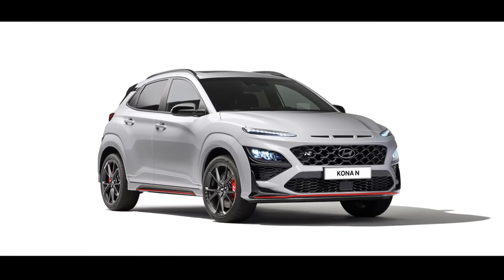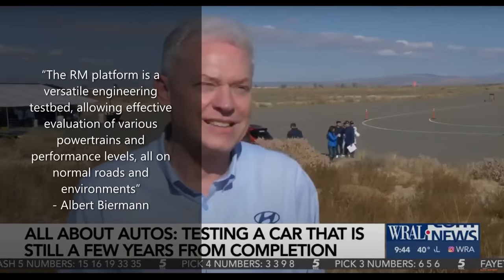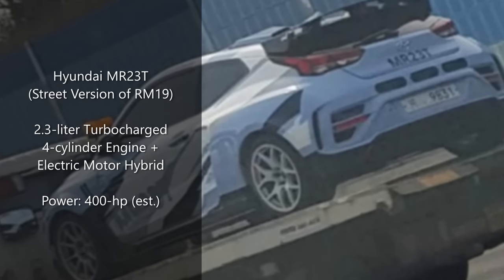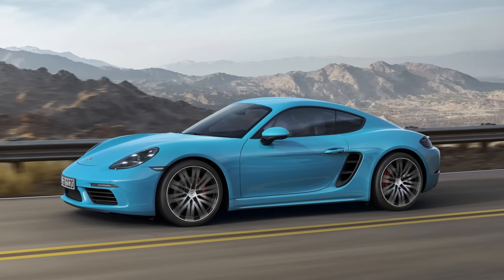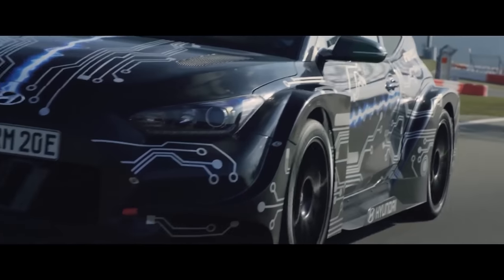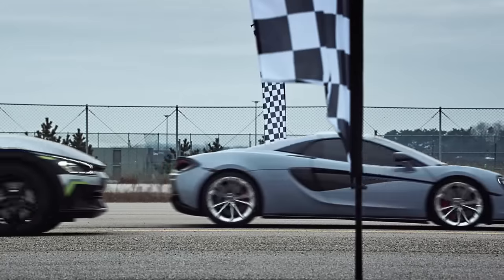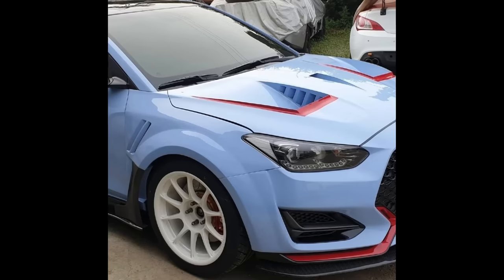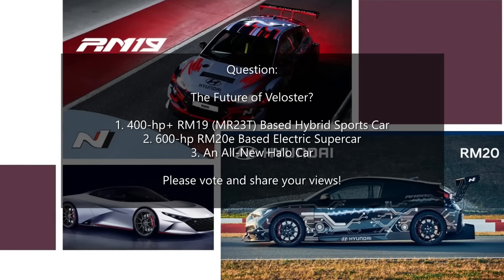New Veloster N? Future of Hyundai Sports Cars - Kia Stinger Genesis GT70 and Hyundai Veloster?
Hyundai Veloster N is a very popular sports coupe that has recently set a record for being the fastest FWD car in the world with 0-60 mph clocked at 4.8 seconds when 275 hp, 260 lb-ft Torque 2.0-liter Turbocharged 4-cylinder engine is mated to the latest 8-speed Wet DCT.  The quirky 3-door coupe is now faster than the archnemesis Honda Civic Type-R and poised to be the benchmark in the class.  However, the future is not as bright because of the declining sale of coupes and sports cars in general.  With the end of the current lifecycle coming to an end in 2024 or 2025, we are concerned about the future.  Although speculations are in place for a midship sports car based on the RM19 racing midship concept as well as its street version MR23T test-mule, as well as 810-hp RM20e based electric supercar, we cross our fingers for the coming of the third generation Veloster!

0:00 Intro
0:23 Racing Midship History
1:05 RM14, RM15, RM16
2:25 RM19
2.54 MR23T
4:00 Design Possibilities
4:49 Electric Veloster
5:39 vs Ioniq 5N vs EV6 GT
6:10 Discontinuation
6:53 Veloster N
7:56 Hope
8:26 Halo Car
9:03 Summary
9:29 N-Day Presentation

Thank you for tuning in!  Your Like and Subscription will very much be appreciated!

Receive the fastest and the most accurate Korean Car News by visiting AutoVision's Korean Car News dedicated blog:

Also, if you are a fan of Korean cars please join our Korean Car Fan Group!

You can listen to all of the great background music featured on Avance Entertainment videos here:
Car & Music, What more can you ask for?

5_Clairvoyant - Mar Vei
7_Suburban Sunrise - Ran the Man
ES_Let's Stay Up All Night - Basixx

Video, Image, and Content Source:
Hyundai Motor Group

new hyundai coupe, new hyundai coupe 2021, new hyundai genesis coupe 2020, new hyundai genesis coupe